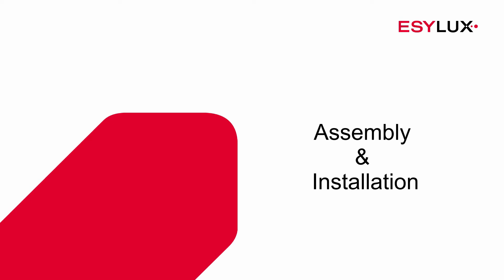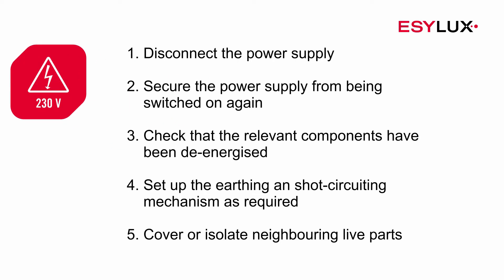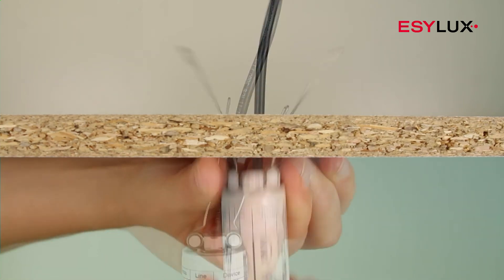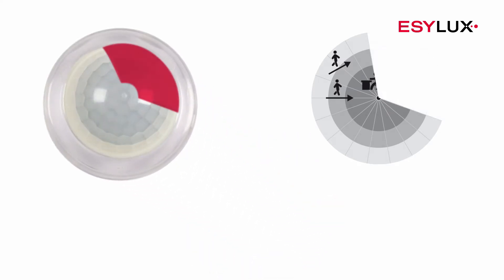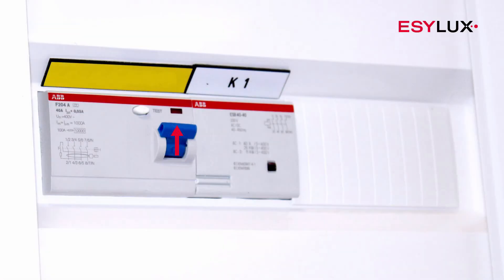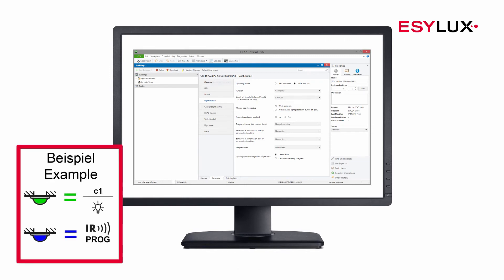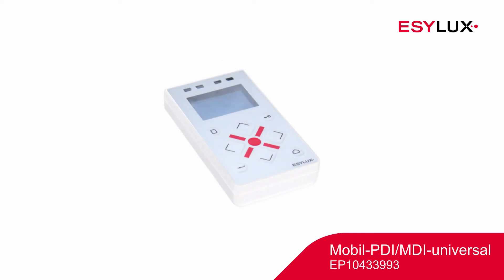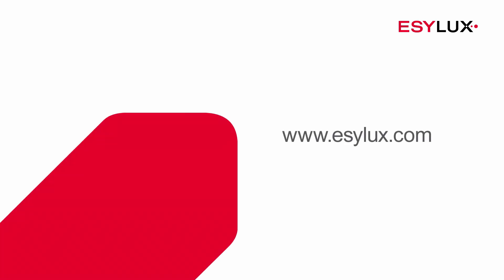Assembly & Installation: PD-C360i/8 mini KNX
• KNX Mini presence detector with 360° field of detection for recessed ceiling mounting
• Range of up to 8 m in the diameter at a recommended installation height of 2,5 - 3 m
• For use in KNX (EIB), TP (twisted pair) bus system in conjunction with other KNX components
• Parameter and function settings via ETS (Engineering Tool Software)